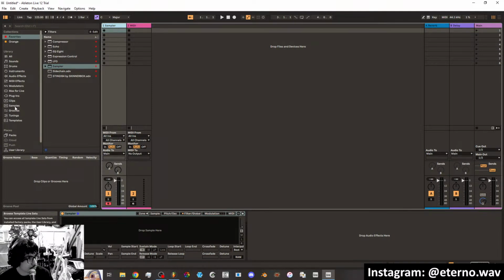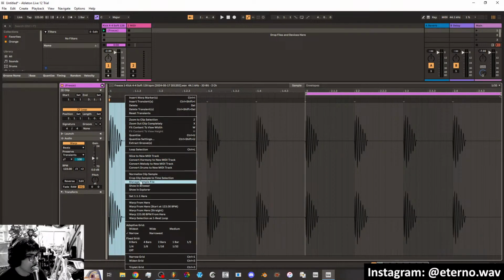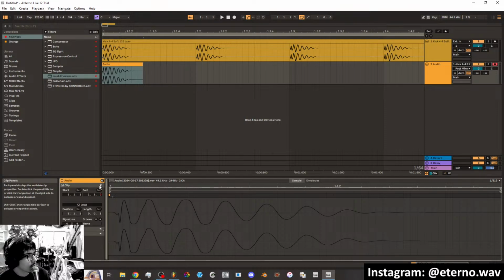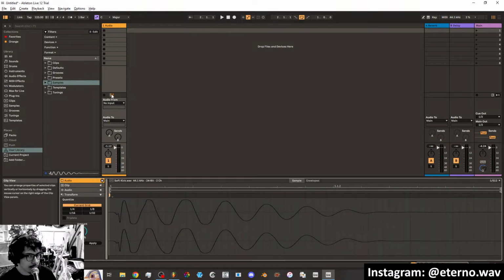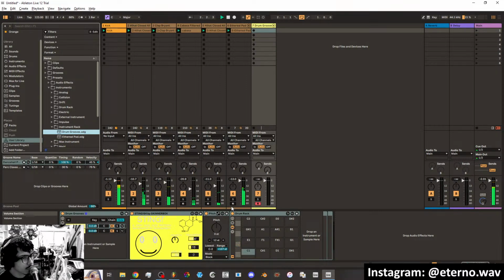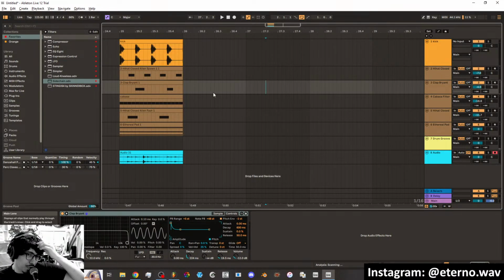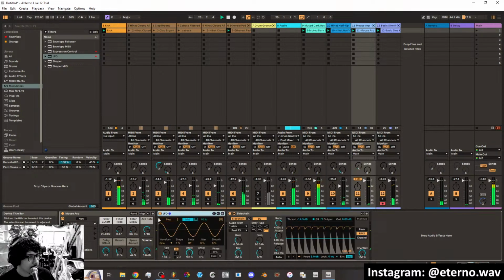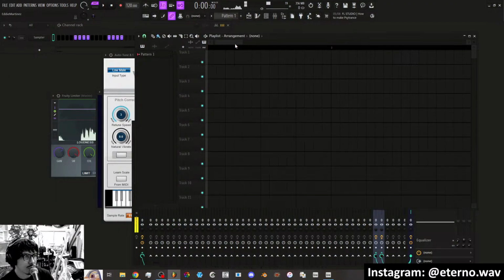Day 3 of Ableton Live 12 free 30 day trial! #251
Today im trying out the max for live device called sting to generate interesting grooves!

I also upload all the presets and samples from every stream to gumroad if you would like to just purchase them separately instead of becoming a patron :)

If you would like to donate you can do so on gumroad! Thank you!